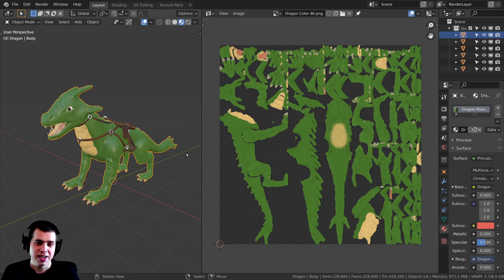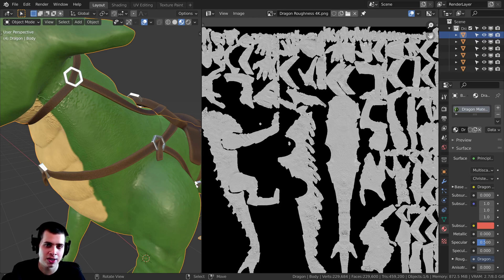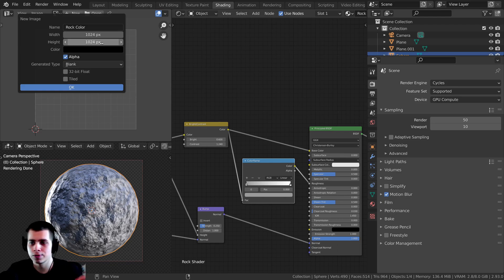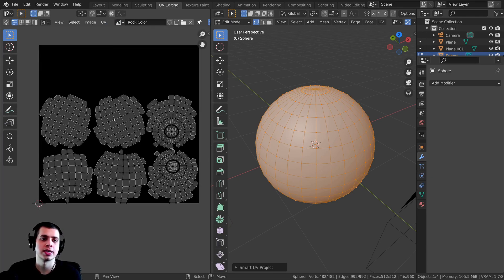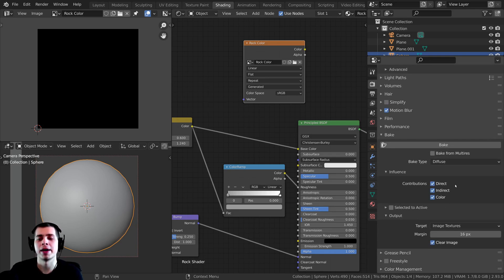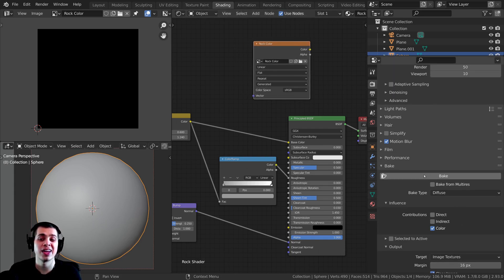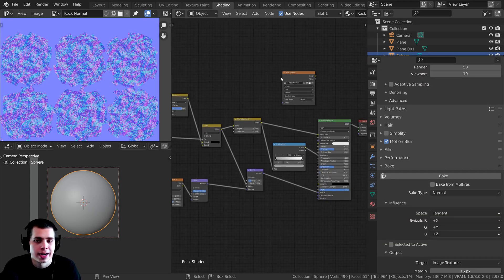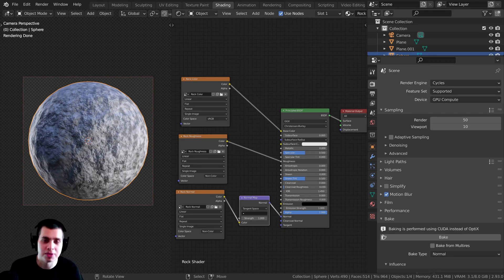Texture Baking in Blender for Beginners (Tutorial)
In this Blender tutorial I will show you how to do texture baking for beginners.

● Timestamps:
0:00 Introduction
1:17 Example
2:17 Support the Channel
3:17 Procedural Rock Material
4:30 Creating an Image Texture
6:46 UV Unwrapping your Object
8:45 Add in the Image Texture
9:26 Baking Settings
11:01 Baking Color Maps
12:41 Save your Image Textures
13:17 Baking Roughness Maps
14:59 Baking Normal Maps
15:53 Set up your Baked Textures